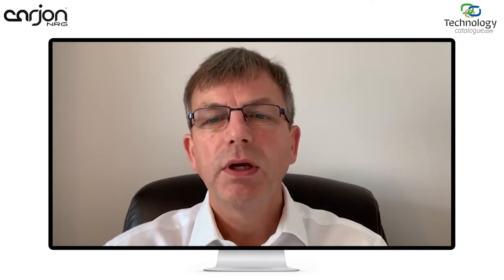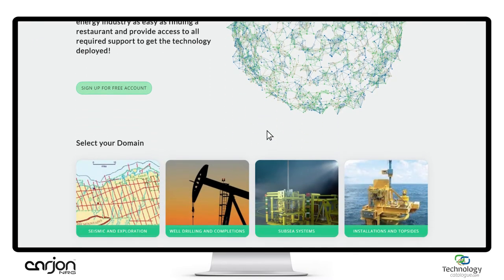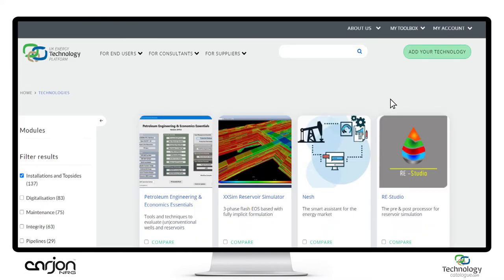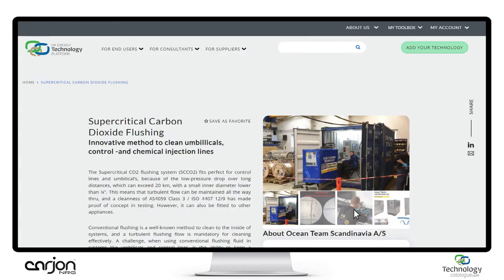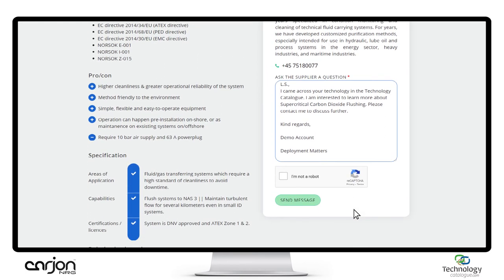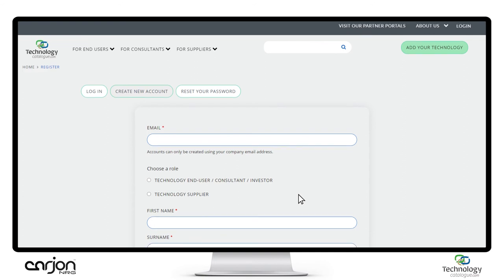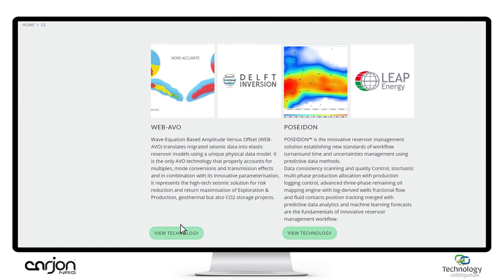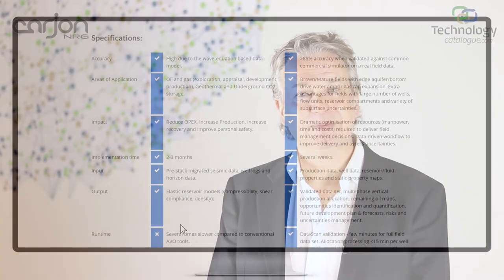The UK Energy Technology Platform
Discover, Compare and Deploy UK Technology.

ABOUT UK.ENERGYTECHNOLOGYPLATFORM.COM

Recognising the challenge faced by many UK operators and technology end-users, Aberdeen Headquartered Technology Deployment Service Company Carjon-NRG has partnered with Deployment Matters to create the UK Energy Technology Platform.

This online platform is fully aligned with the Oil & Gas Authority, MER-UK & Net-Zero strategy as set out by the Technology Leadership Board, as well as, Oil & Gas UK Led Energy Transition Roadmap 2035. As such, it will support the industry with the drive to make the most of existing assets while reducing CO2 emissions. It will also support the UK economy through the export of UK technologies and expertise,

This Online Platform within the Technology Catalogue assists innovators to connect with operators and deploy their technologies rapidly.

ABOUT TECHNOLOGYCATALOGUE.COM